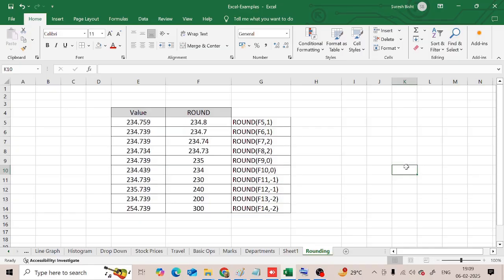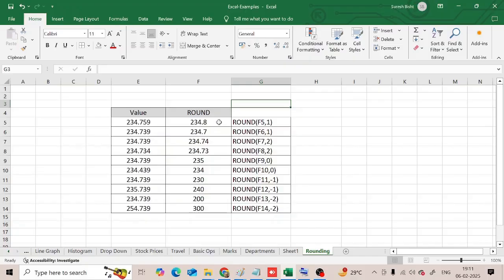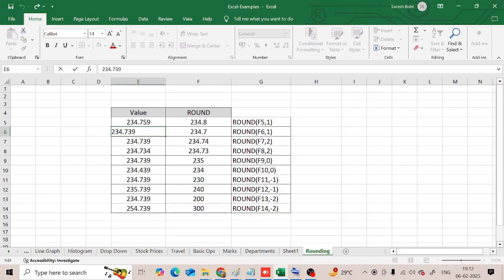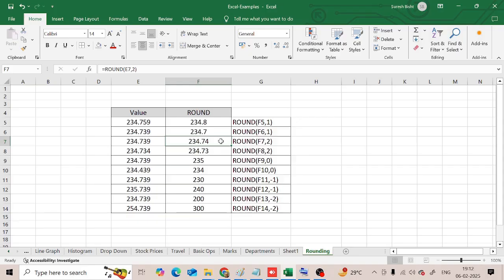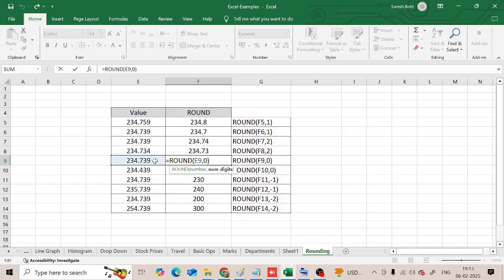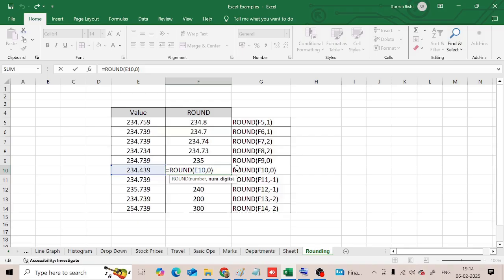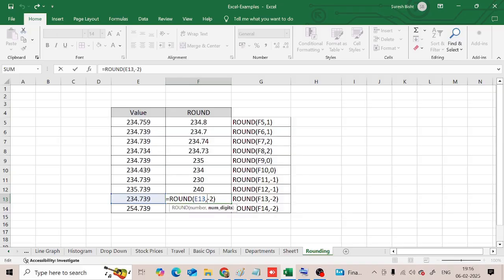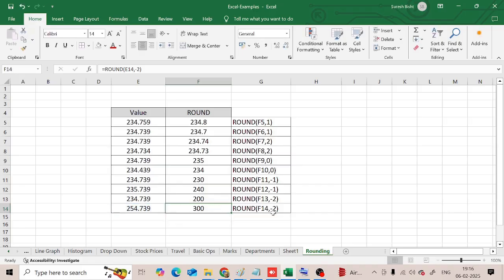How to Round Numbers in Excel Using ROUND Function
In this video, we will learn how to round numbers in Excel using the ROUND function. This function rounds number based on commonly used mathematical rules. So, if the next decimal place is 5 or greater than 5, it will round the value up. If its 4 or less, it will  round the value down.